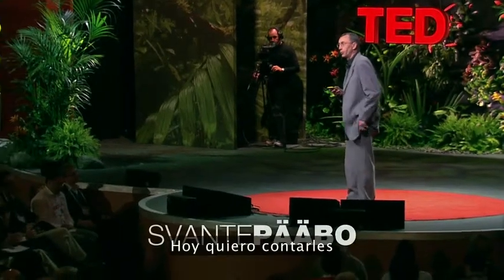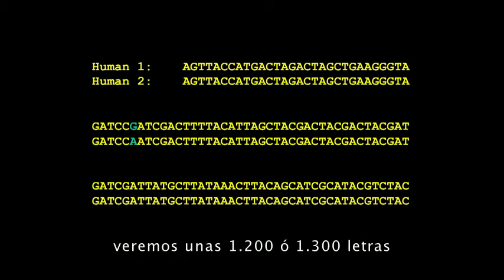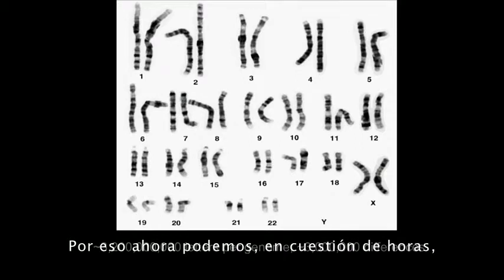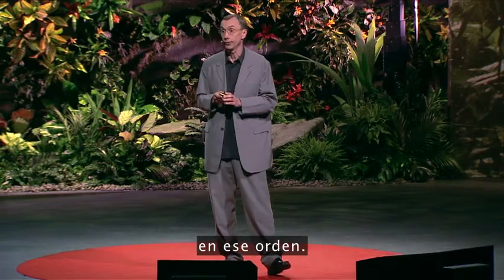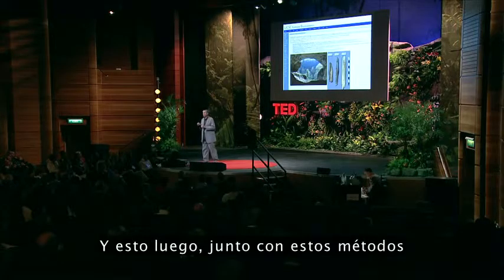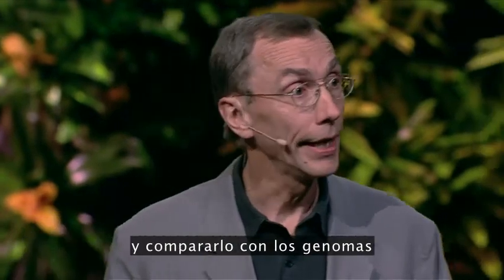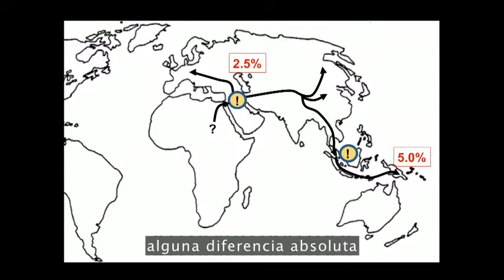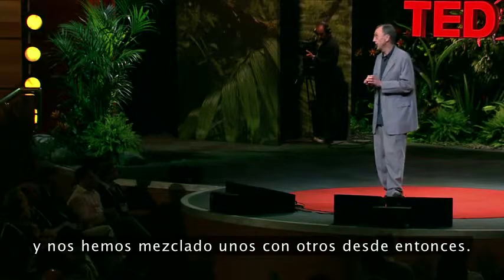Svante Pääbo: Pistas de ADN para nuestro neandertal interior